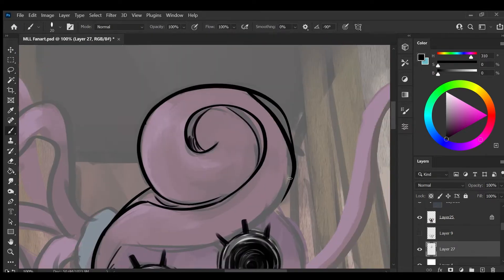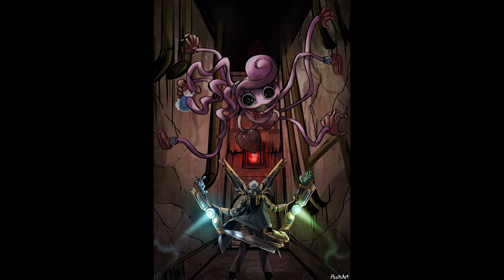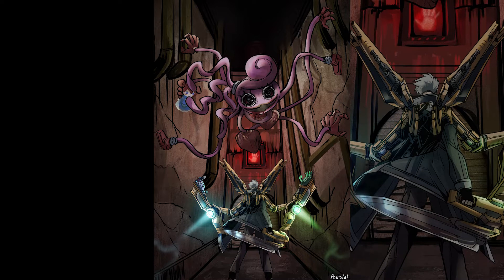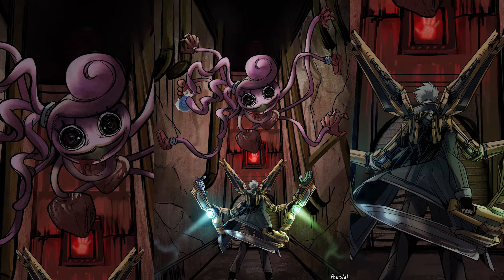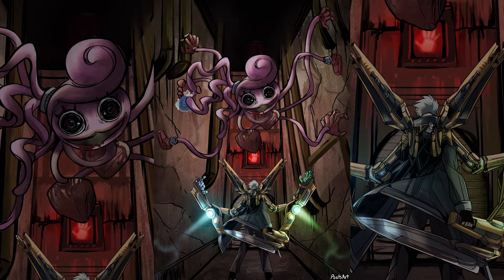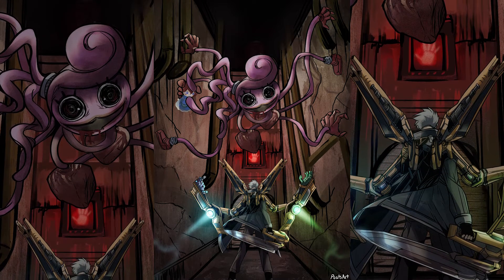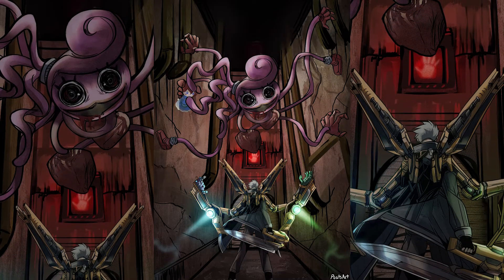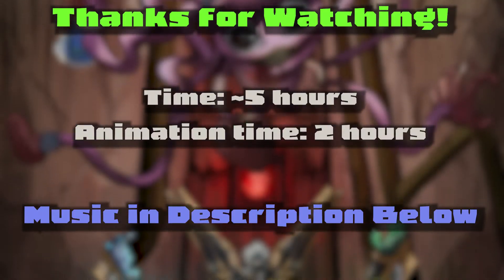Mommy Long Legs (Poppy Playtime Fanart)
Have gotta say, love the high quality animations in this game. How she moves on the ceiling, like a spider is extremely unnerving. Had to draw the scene where she comes down from the ceiling during the first encounter.

Our boy here got nabbed on break after killing 01 Huggy Wuggy, so it's time for a little payback.

Got inspired by Neytirix amazing work and wanted to create a miniseries for each chapter for bossfights. Seriously go check her out, her works amazing and she is close to a mil.

Painting Software: Photoshop and Paint tool SAI
Editing Software: Premiere Pro and After Effects CC
Tablet: Gaomon Pd1161